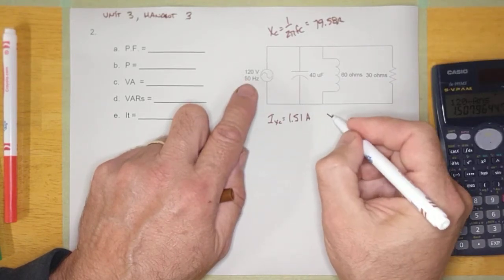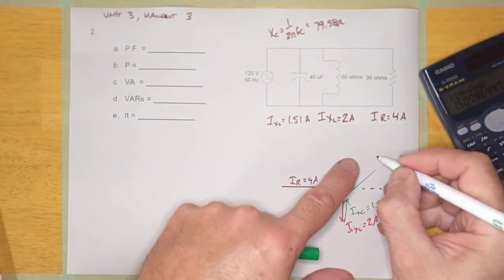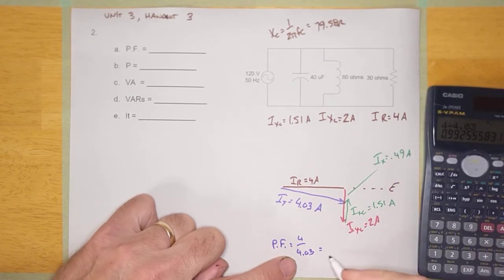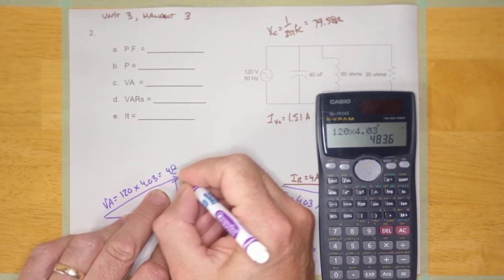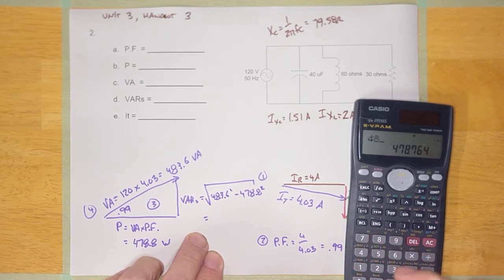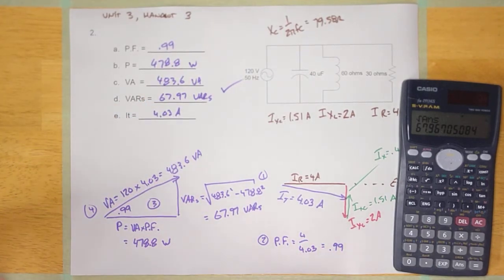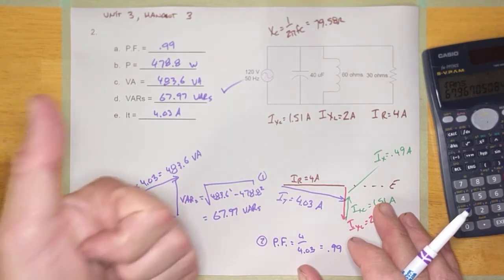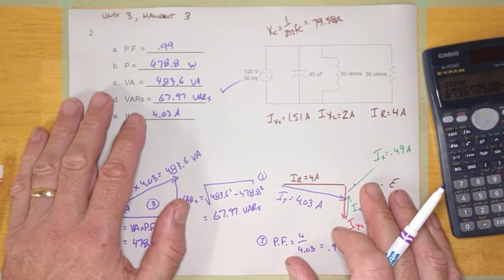Ac Power 4